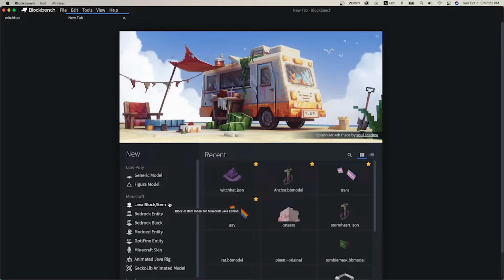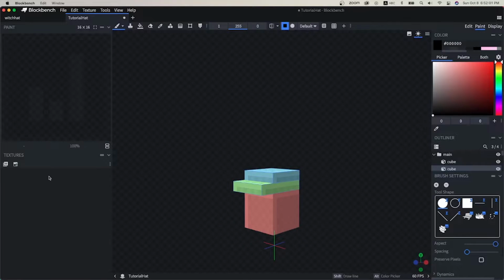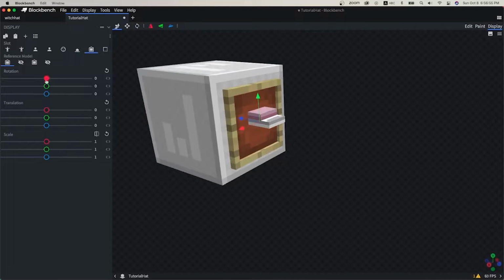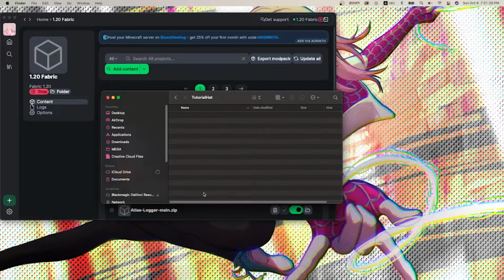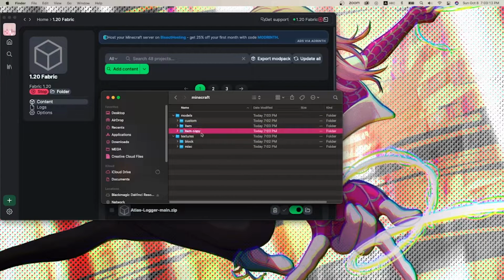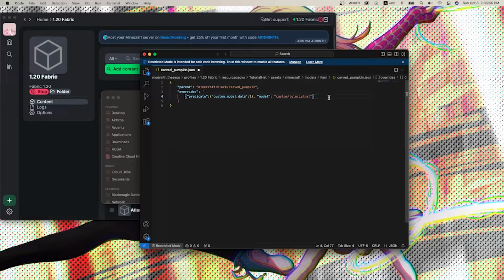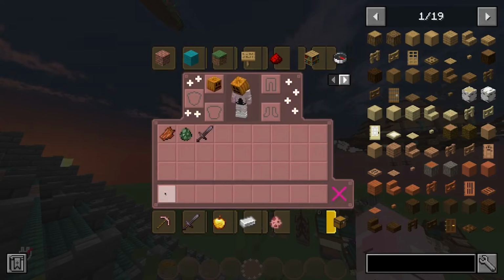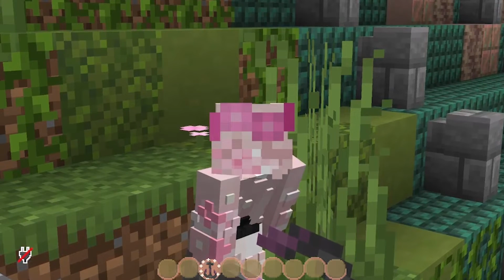How to Make CUSTOM HATS for JAVA 1.20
I'll be showing ya'll how to make CUSTOM HATS using CUSTOM MODEL DATA!

carved_pumpkin.json + pack.mcmeta

- Just yoink the pack.mcmeta from another existing pack and edit it
- Create a new json file and paste this code (or write it out yourself)
   "parent": "minecraft:block/carved_pumpkin",
  "overrides": [
    {"predicate":{"custom_model_data":1}, "model": "custom/tutorialhat"}

command for carved pumpkin
/give [username] carved_pumpkin{CustomModelData:1}